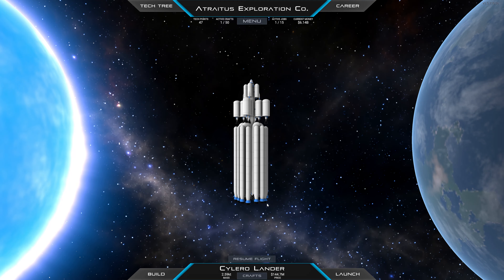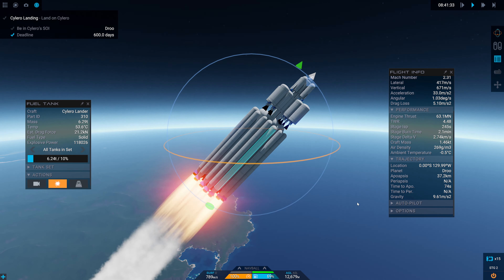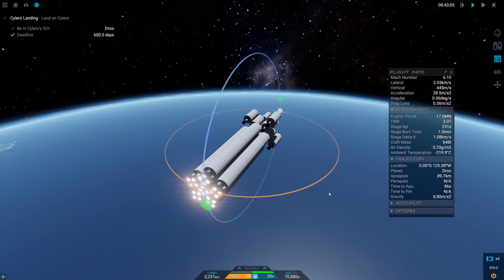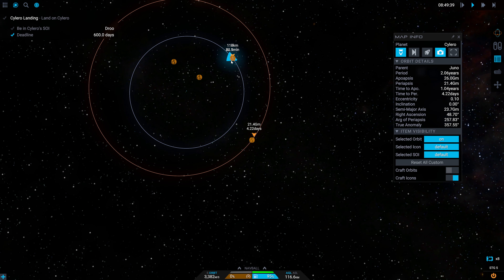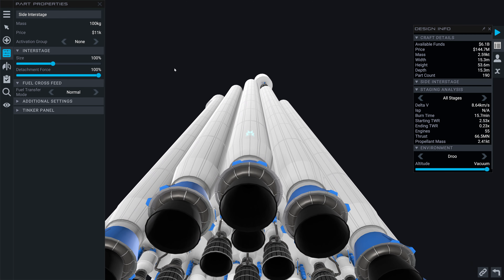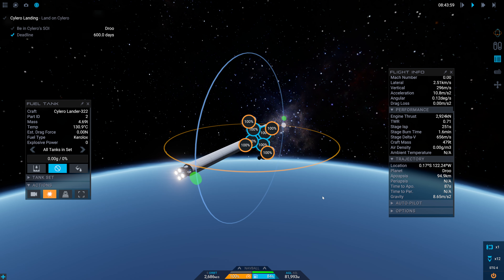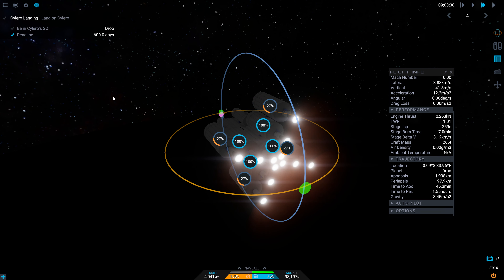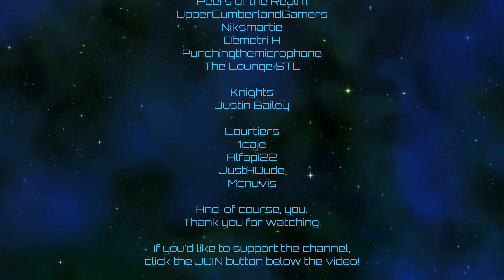Juno: New Origins | Atraitus Exploration Co. | Episode 99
Onward, to Juno!